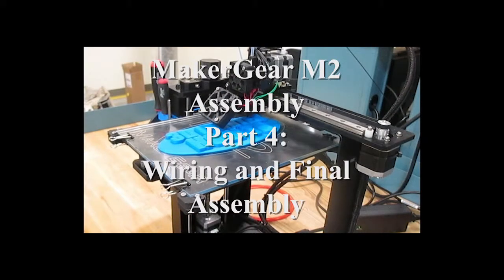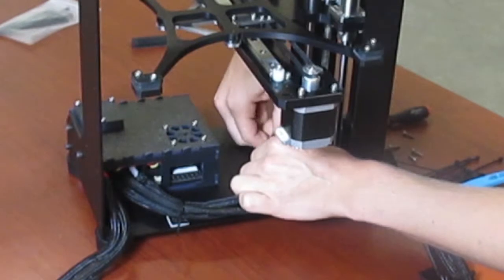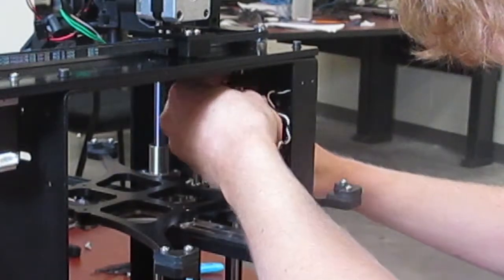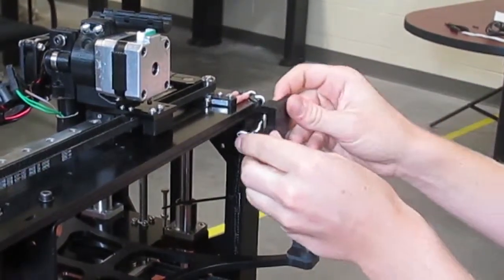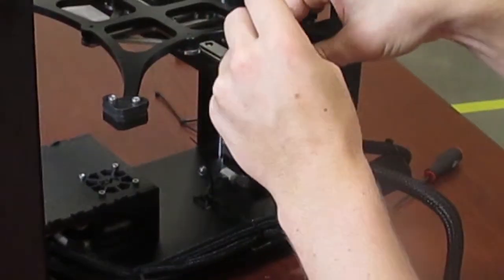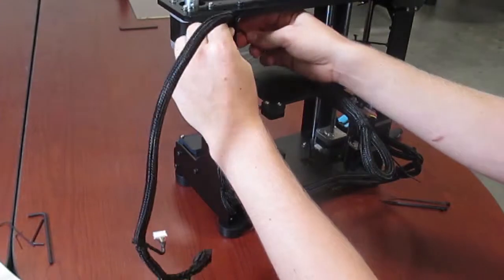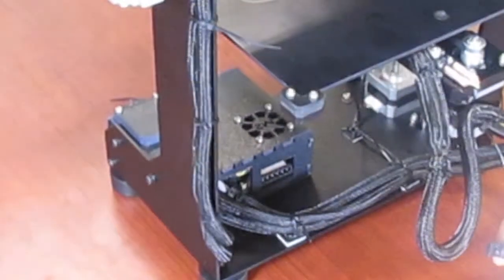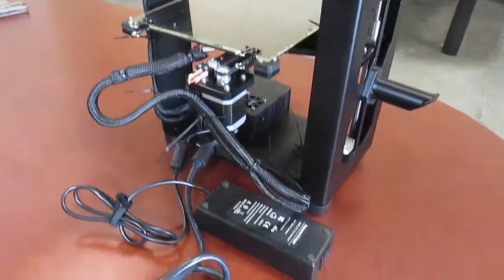MakerGear M2 Assembly Part 4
Today we do the wiring and final assembly.

All hardware required for this segment of the build can be found

If you haven't already wired your electronics, here's a link how to do so:

Are you interested in this printer? to find out more.